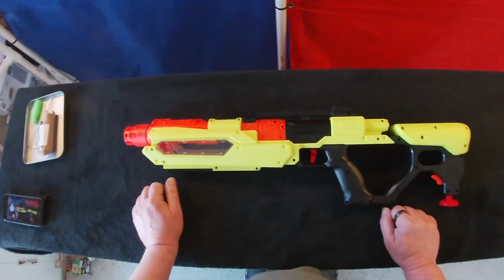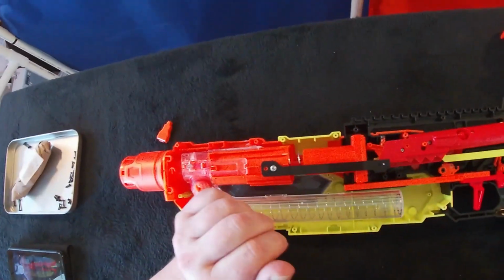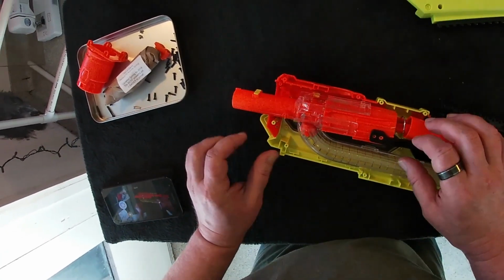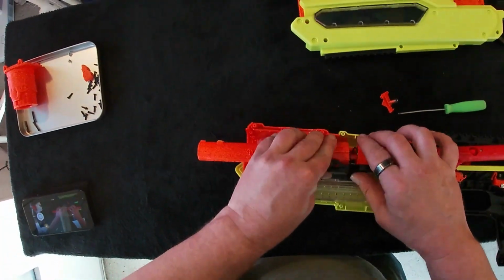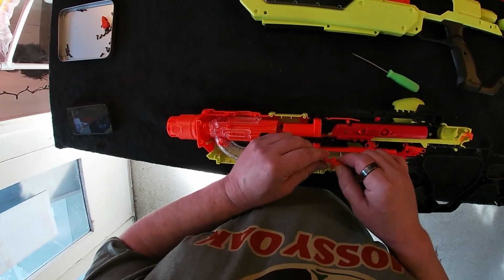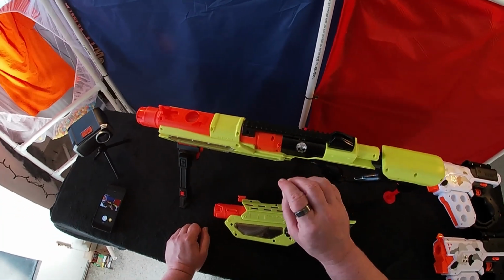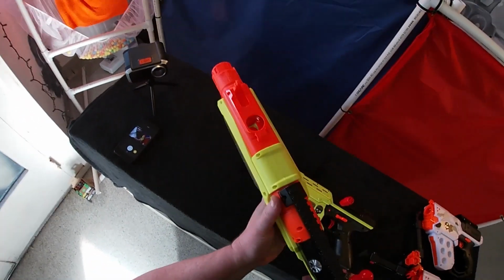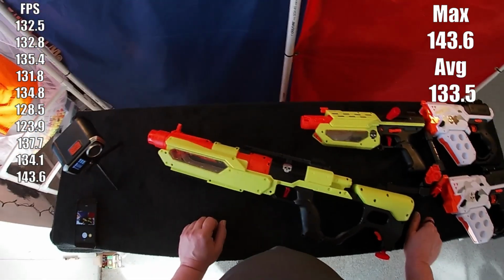Nerf Rival Jupiter Spring Mod Guide!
I hope this video helps when you want to upgrade the spring in your Jupiter rifle. Please leave your questions and comments below!